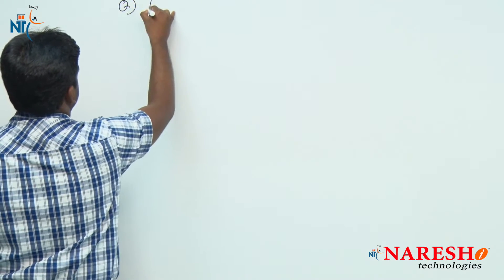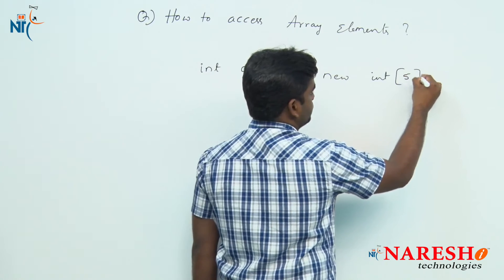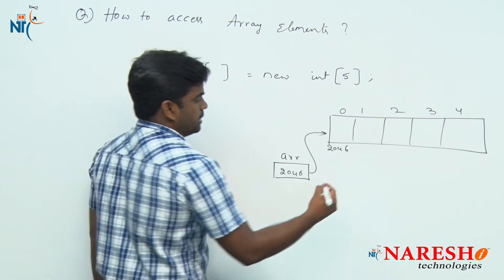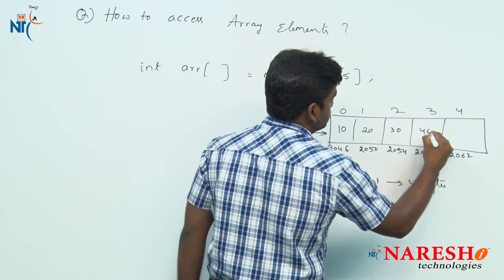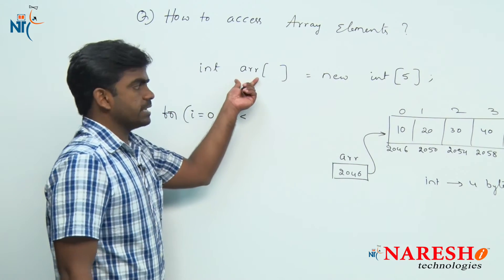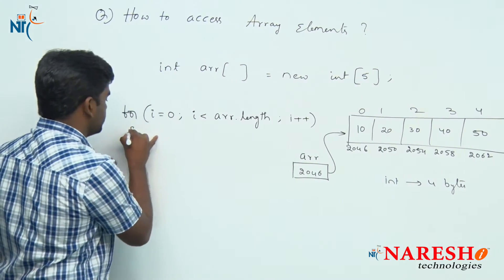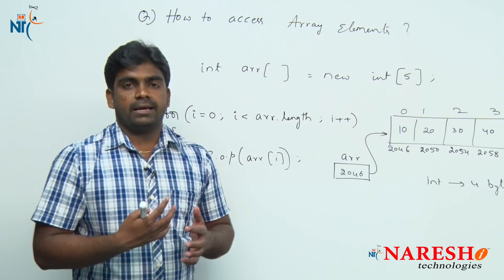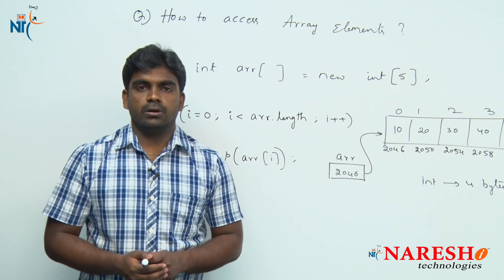How to access Array elements | Core Java Interview Questions | Naresh IT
How to access Array elements in Java | Naresh IT

💡 Our Online Training Features:
• 🎈 Industry-Specific Scenarios
• 🎈 Flexible Timings